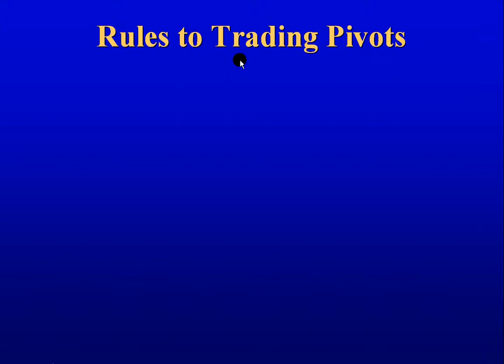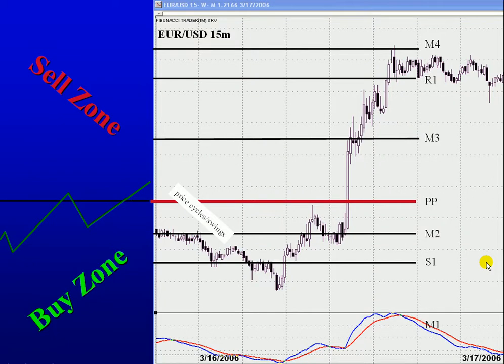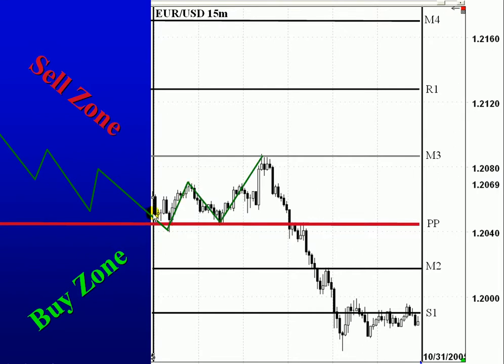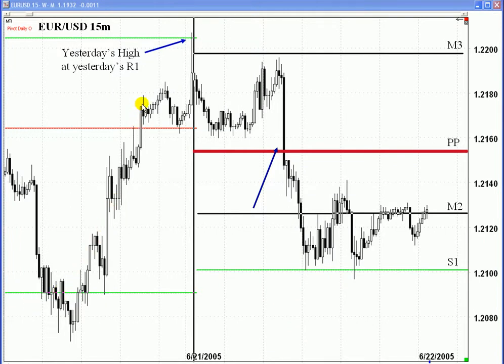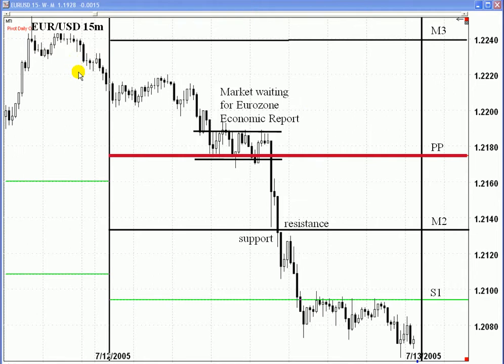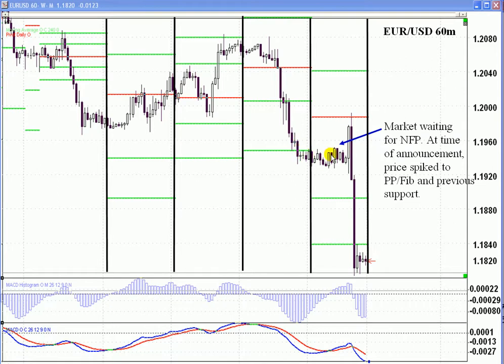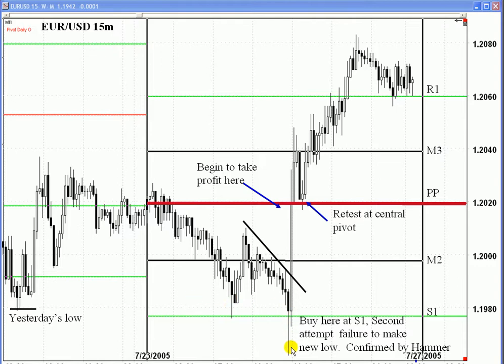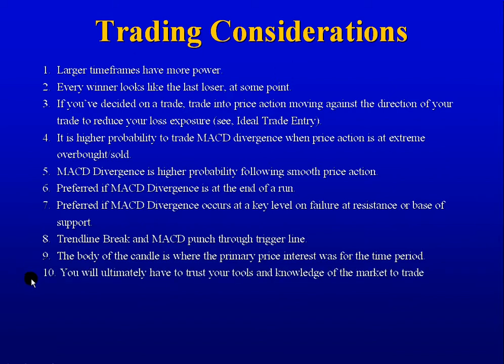8 3 Pivot Probabilities in Buy and Sell Zones